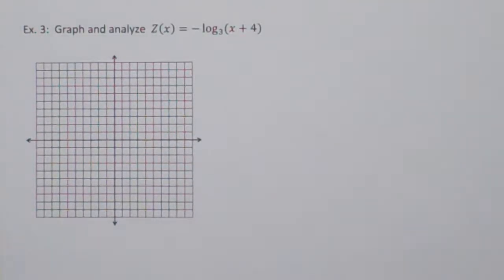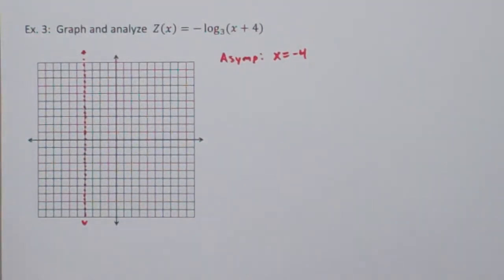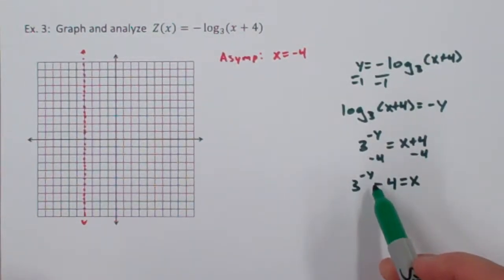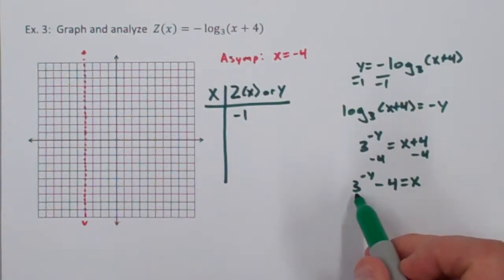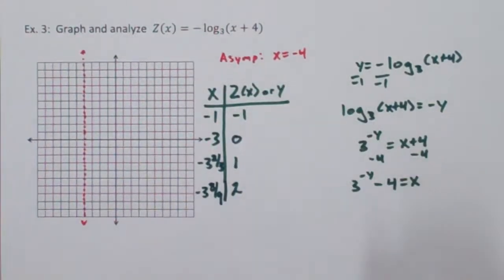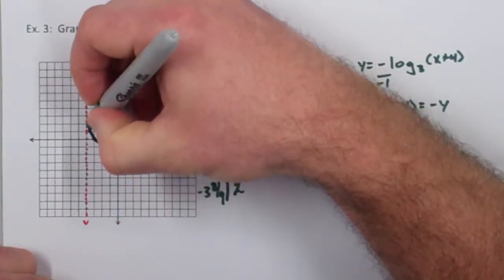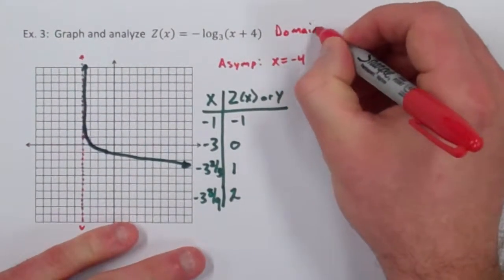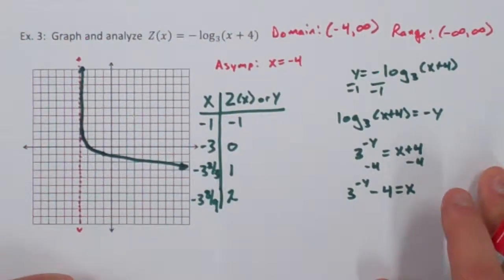5 EL Example 3